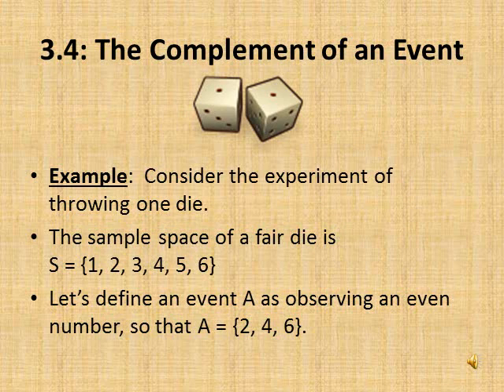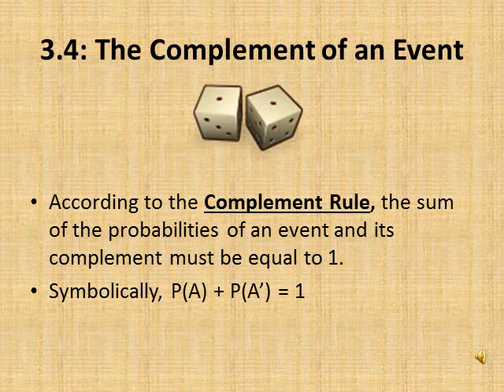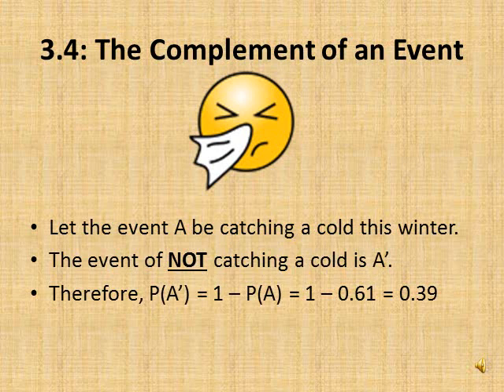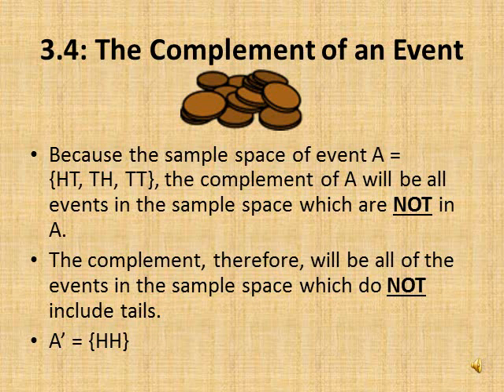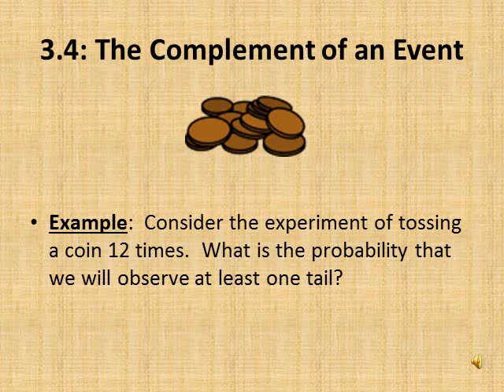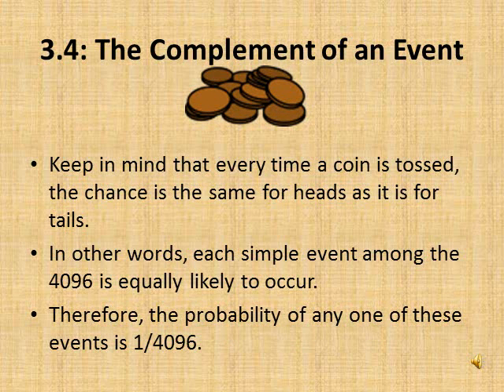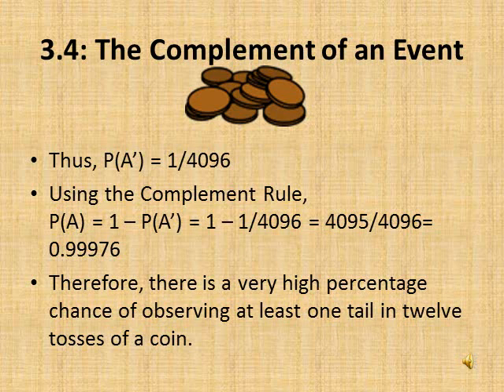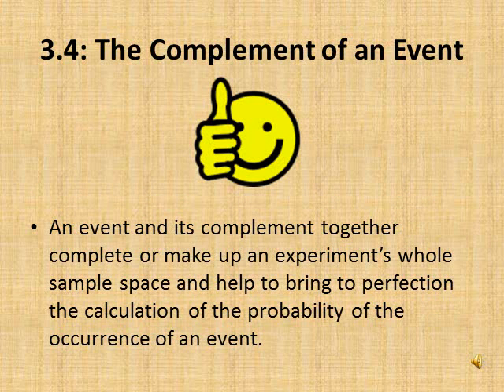The Complement of An Event (Narrated by Steve Doss)